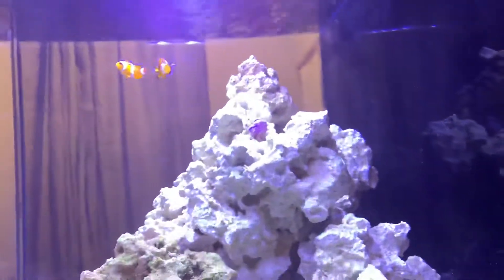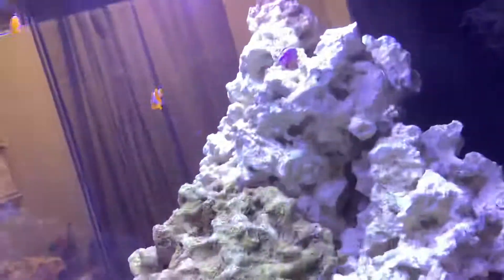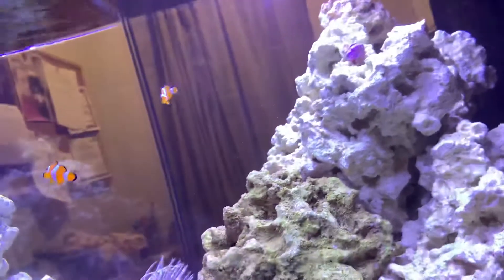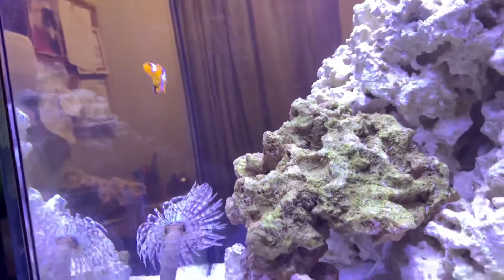Ocellaris Clownfish Care (Species Spotlight)